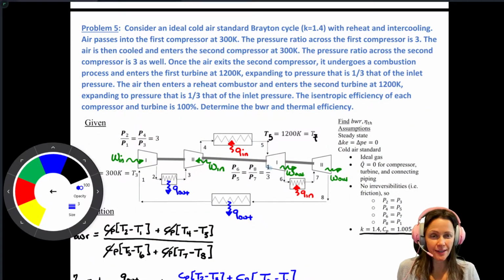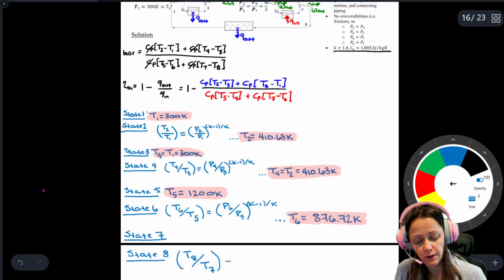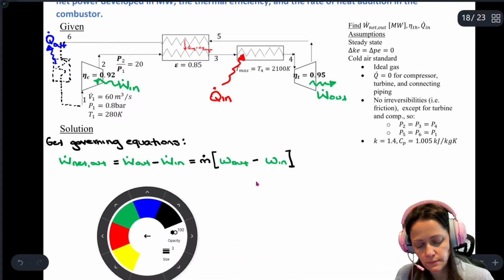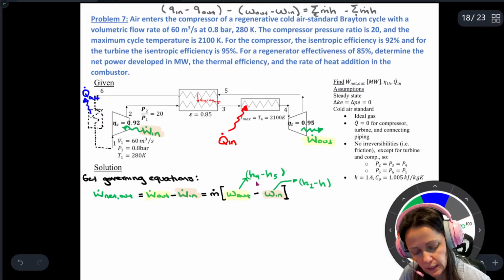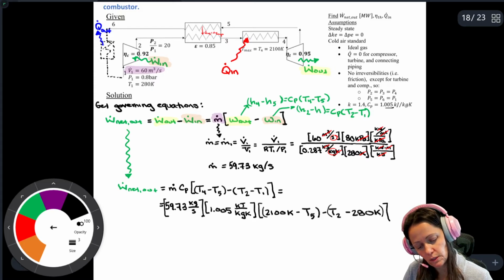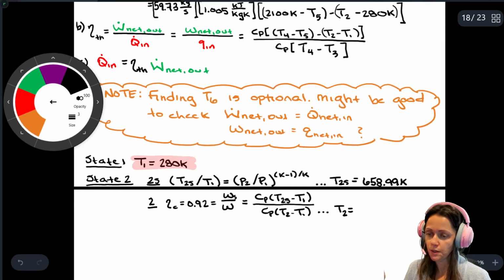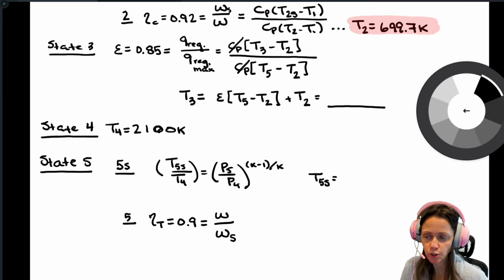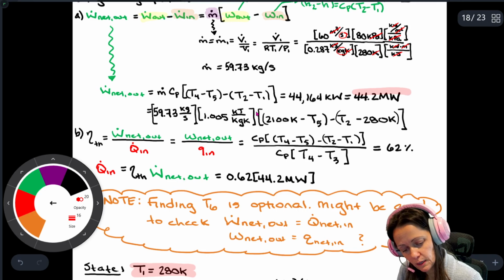Thermo II - Unit 1 - Day 5, 1:25pm, Spring 2022